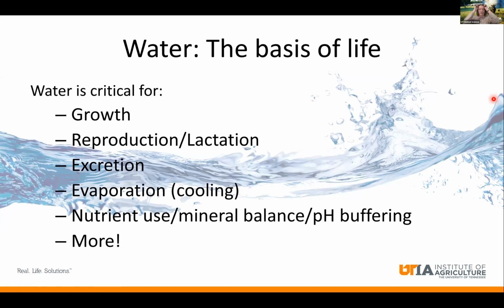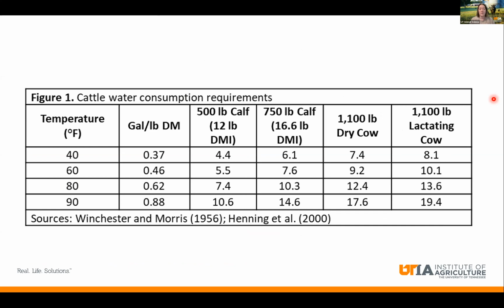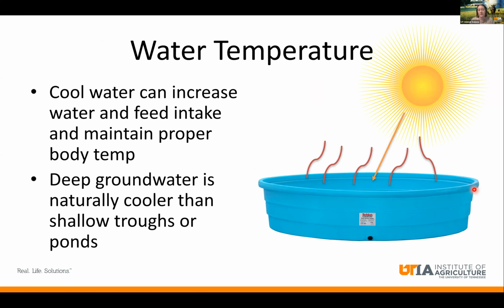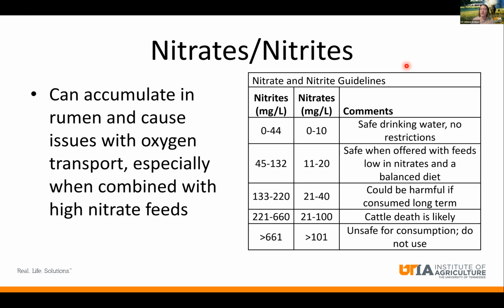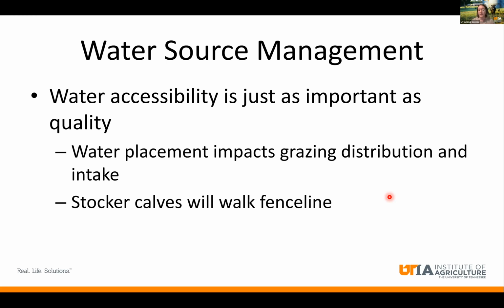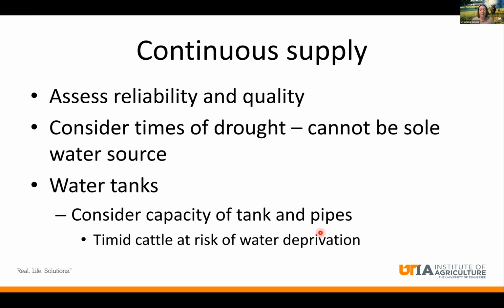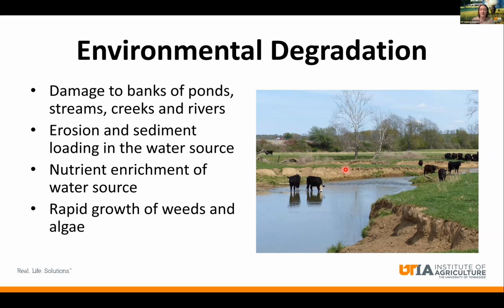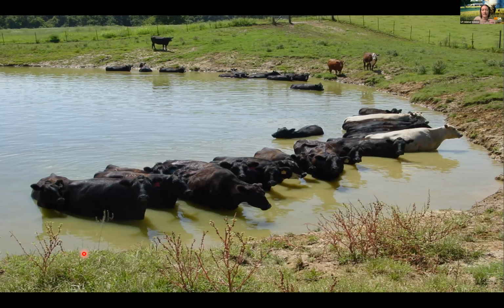8 - Managing Water Quality for Grazing Livestock (Pt 1) - Dr. Katie Mason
2022 Fall Master Beef Webinar
Managing Water Quality for Grazing Livestock- Dr. Katie Mason, University of Tennessee